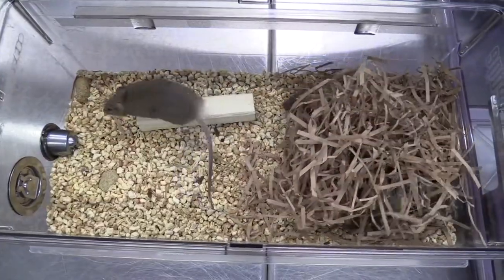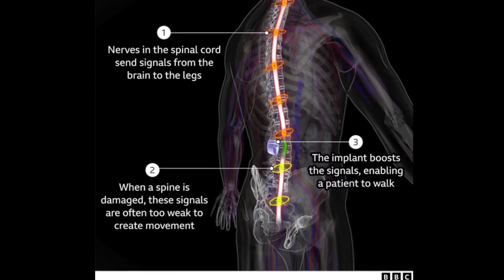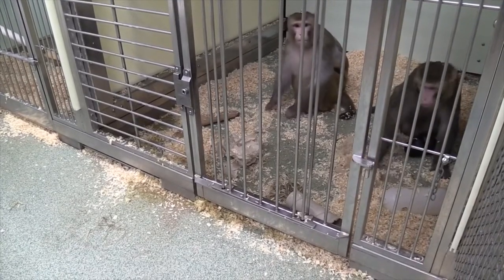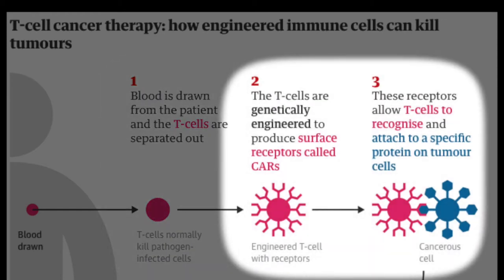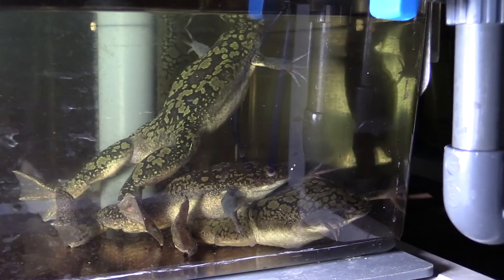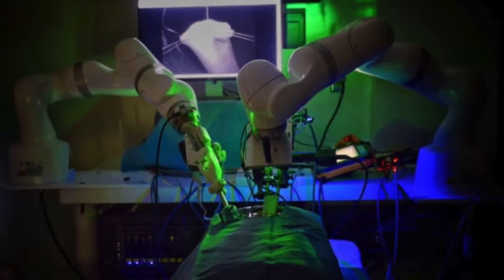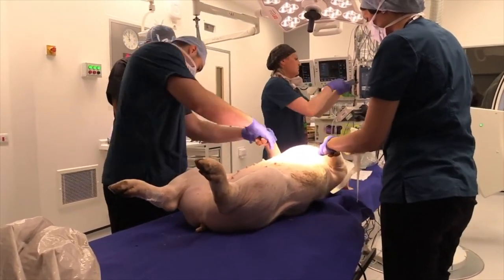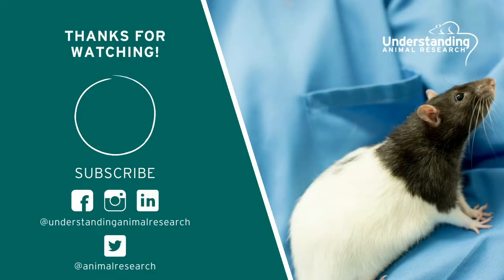Animal Research News (February 2022)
This month's animal research news includes a spinal implant that reverses paralysis, a remarkable treatment for blood cancer, surgery involving robots, and frogs that have regrown amputated limbs. The Swiss public also voted on whether animal research should be banned.

Chapters
0:00 Introduction
0:13 Paralysed man walks thanks to spinal implant
1:05 Cancer killing cells still effective ten years later
1:45 Frogs regrow amputated limb
2:14 Robot performs keyhole surgery on pig
2:48 Swiss public vote in favour of animal research